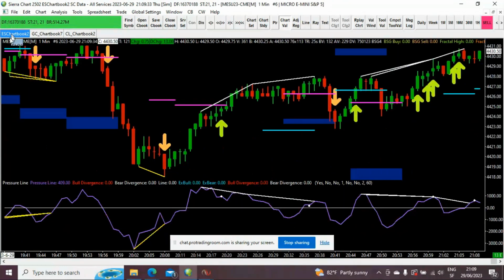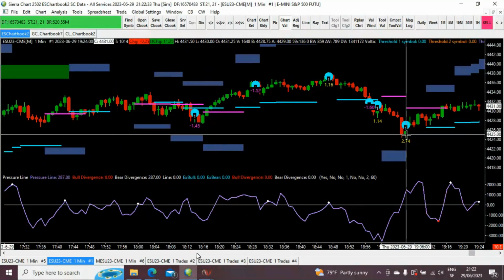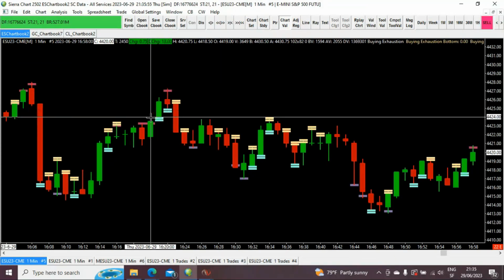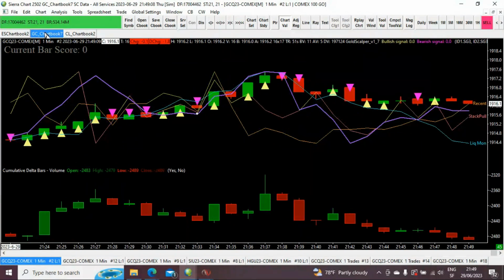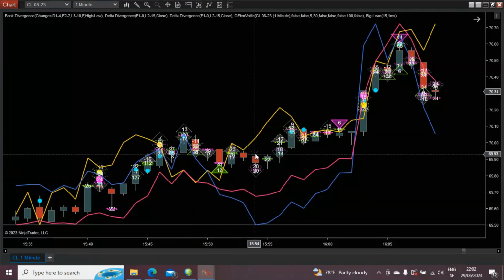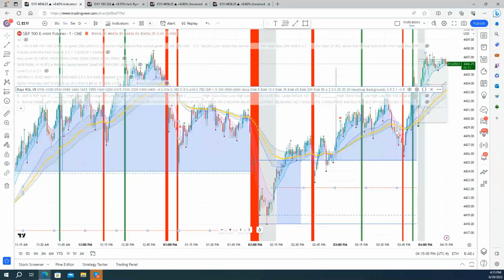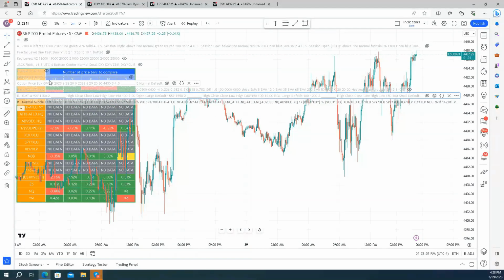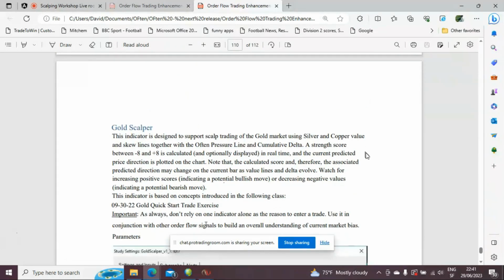Institutional Trading Tools - Technical Webinar